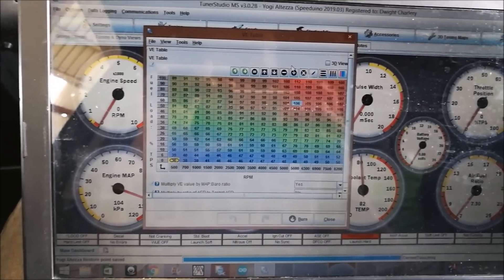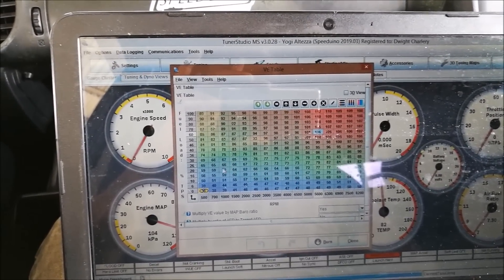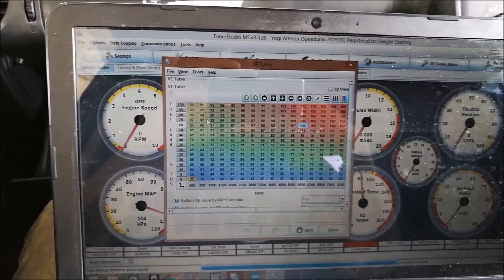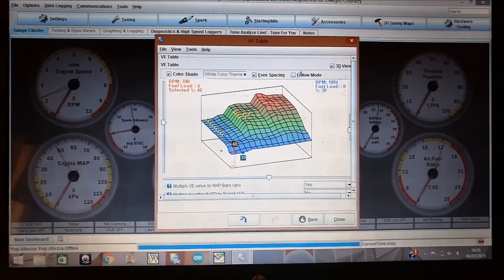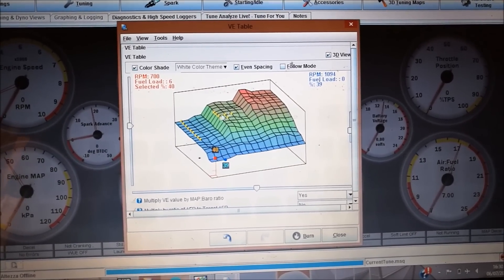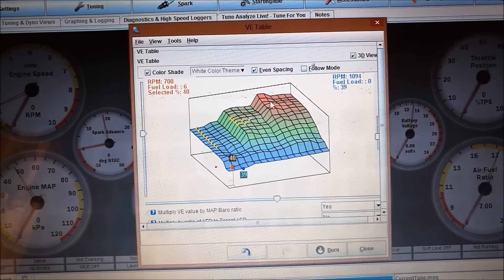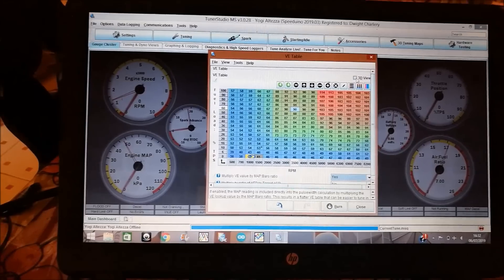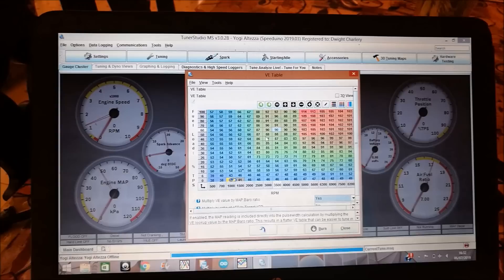Alpha N Tuning on the Speeduino Toyota Altezza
Speeduino Altezza is now running on Alpha N fuel algorithm.

If you like the channel and want to see it grow